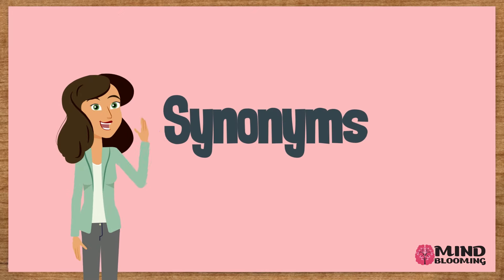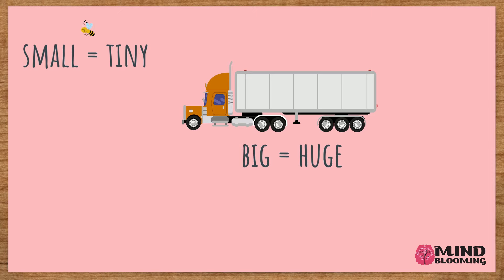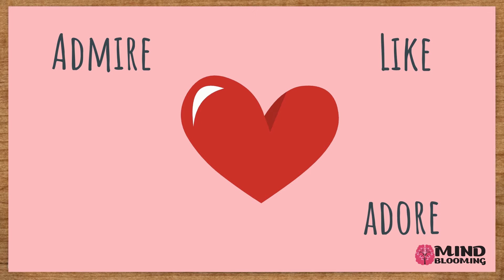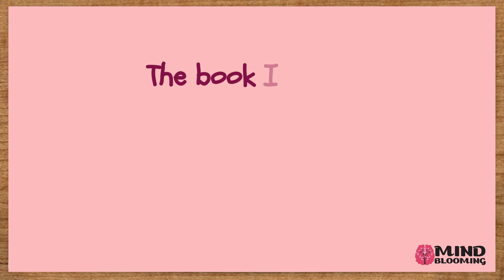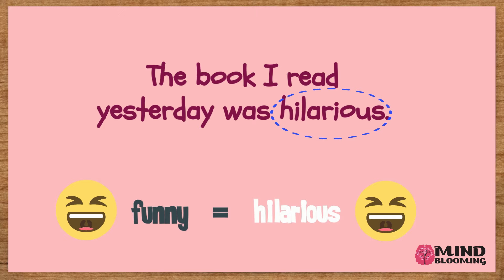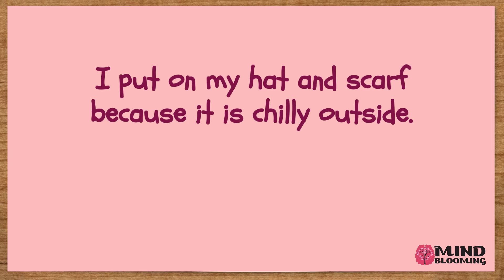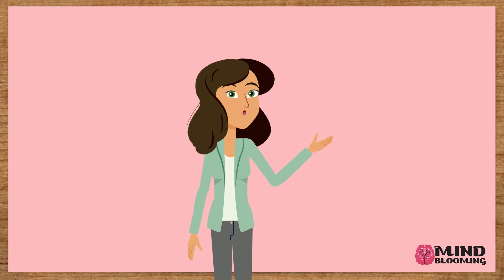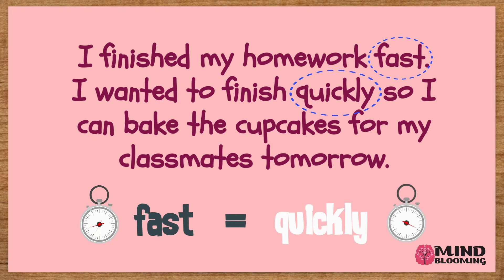Synonyms | English For Kids | Mind Blooming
What are Synonyms?

Learn about synonyms and follow along with some examples!